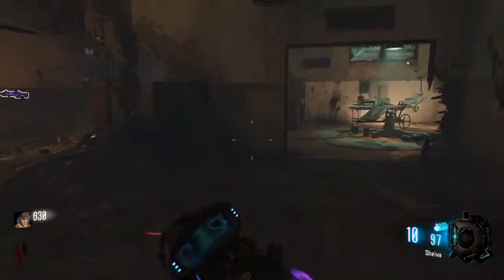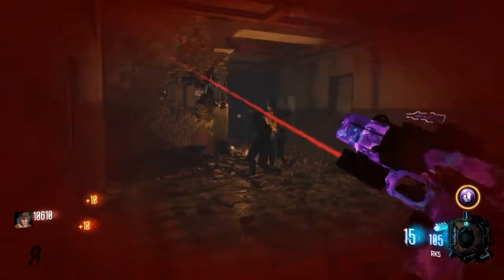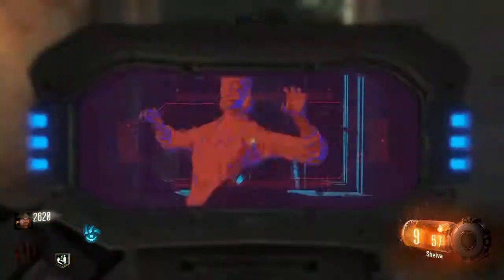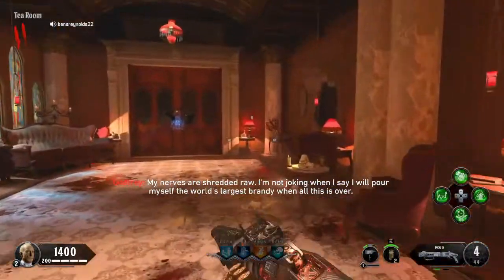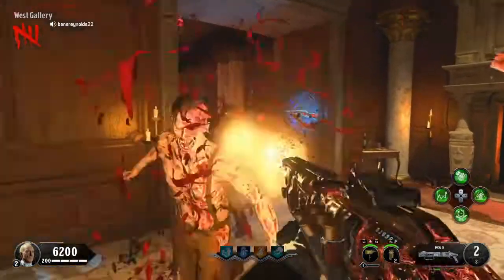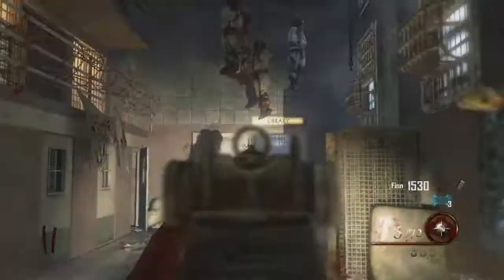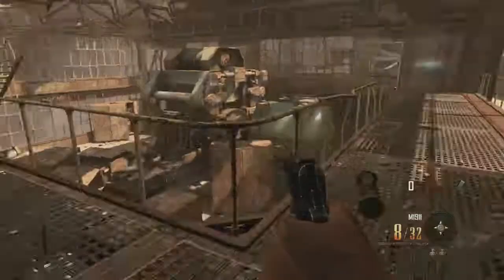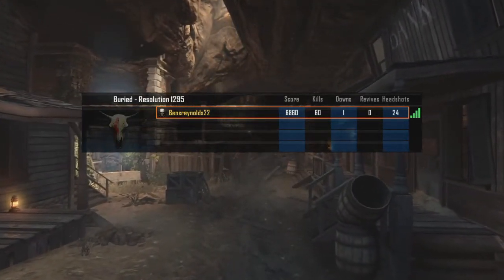I Tried To Beat The 5 Hardest Spawn Room Challenges In Zombies History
ANNOUNCEMENT if you put the time stamp of and say what map I say i hate in the comments